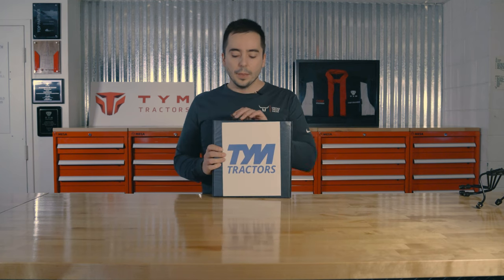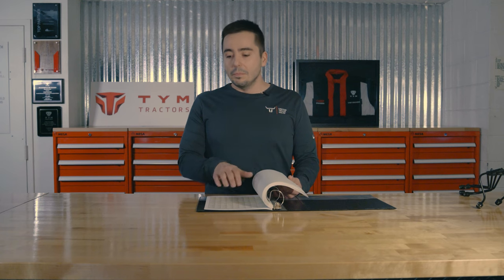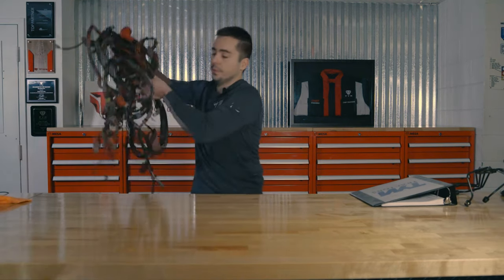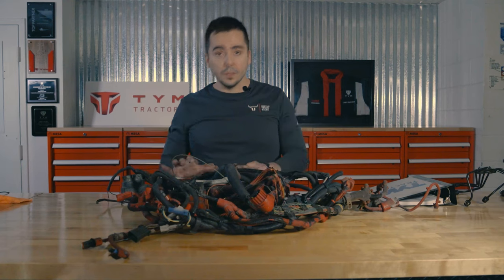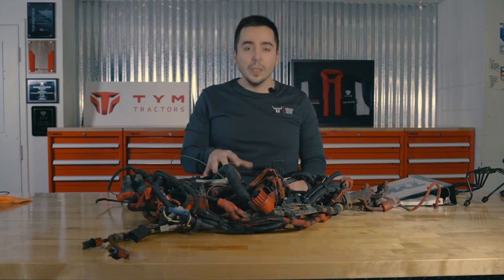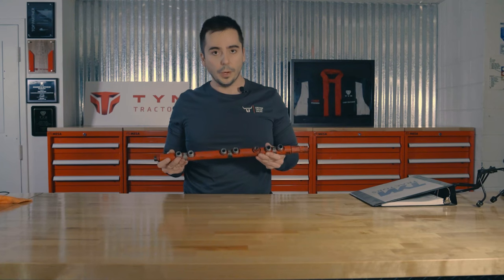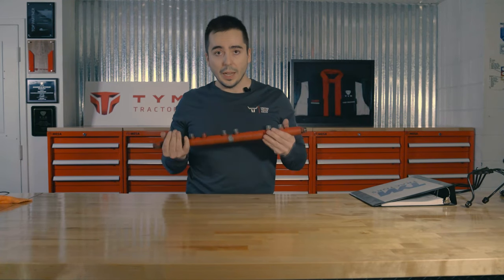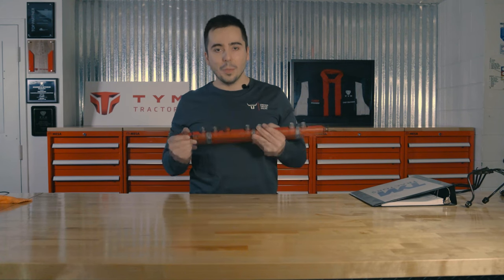Kukje vs Everybody - The Video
The Kukje diesel engine found in TYM Tractors is one of the best engine options from any manufacturer - and we will use this video to try and explain why.

This video contrasts the TYM (Kukje) diesel engine with engines found in tractors from the following manufacturers:

Kubota
John Deere
LS Tractors
Kioti (Daedong)
LS Tractors
Massey Ferguson
Mahindra

The information presented in this video applies to the following Kukje diesel engine models:
A2300
A1700